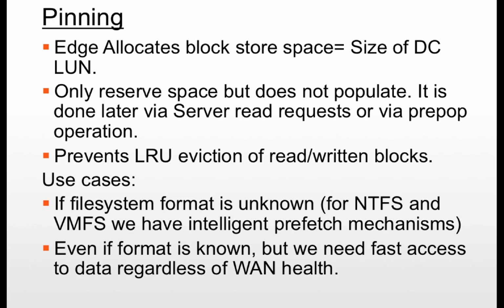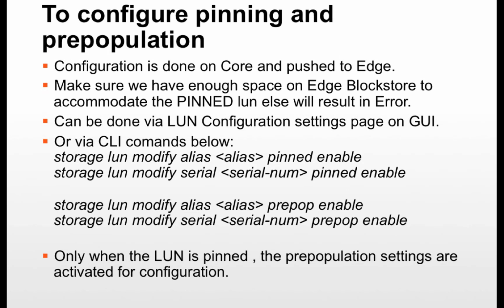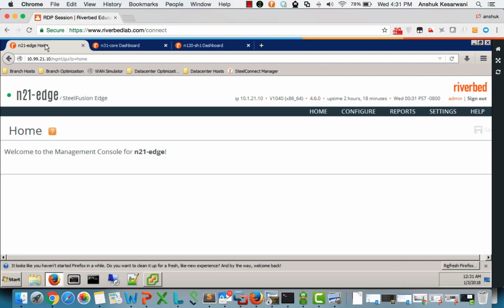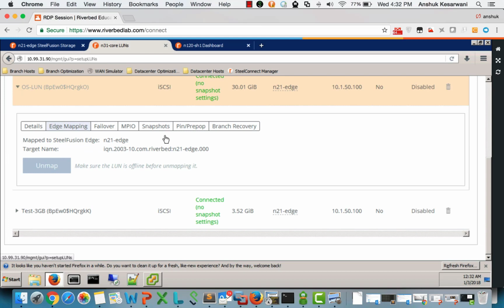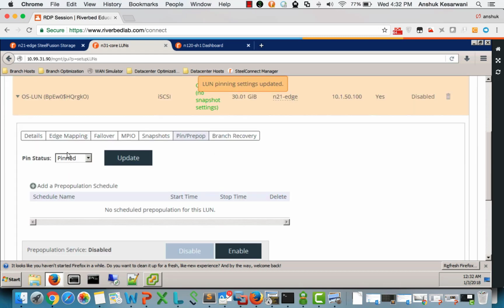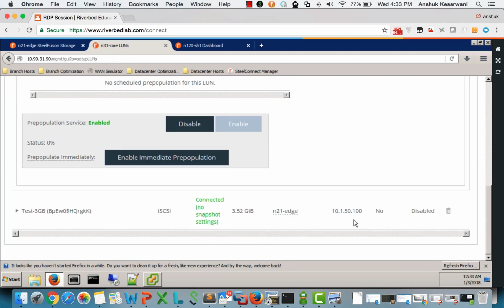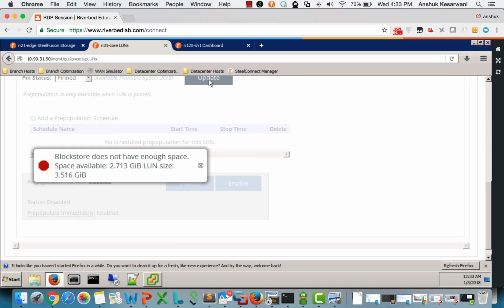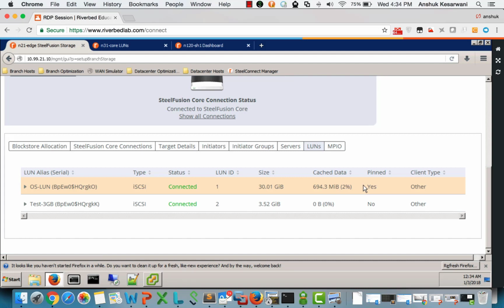SteelFusion Pin and Prepop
If you would like to replicate the demo shown in this video please sign up to RiverbedLab @